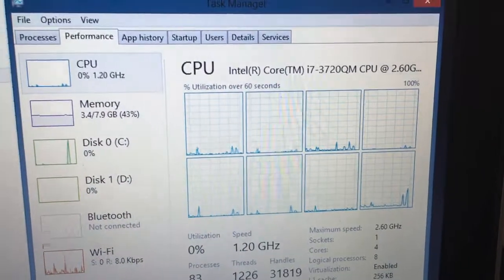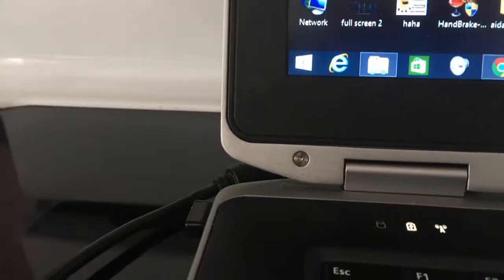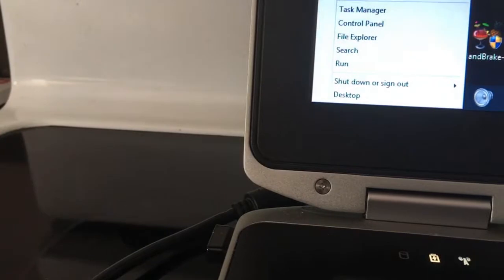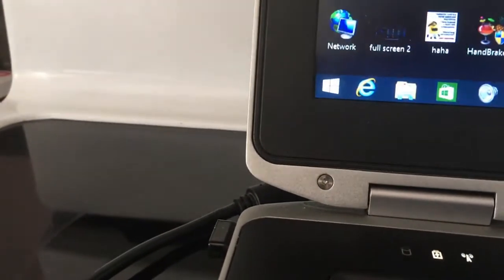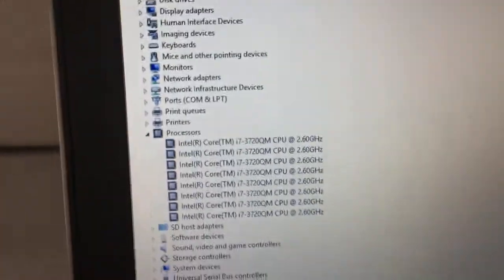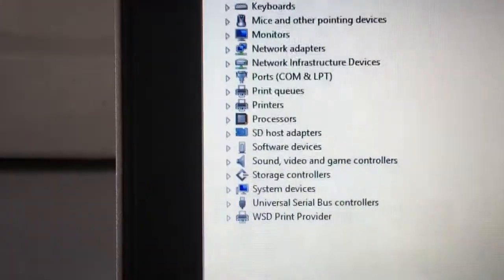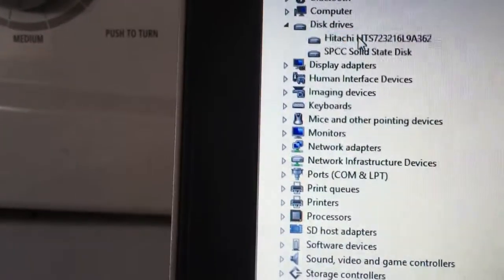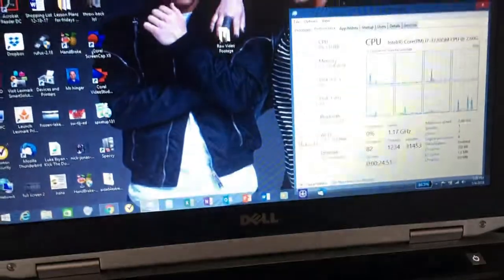Steven's Vlog 1\4\2018